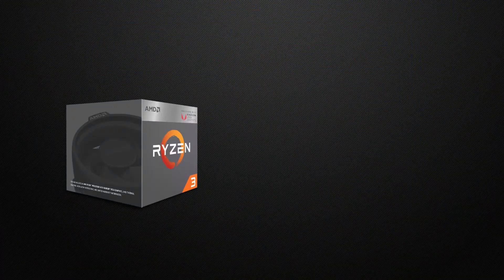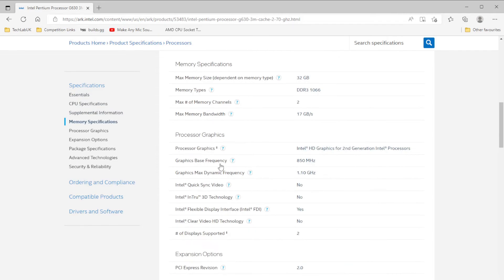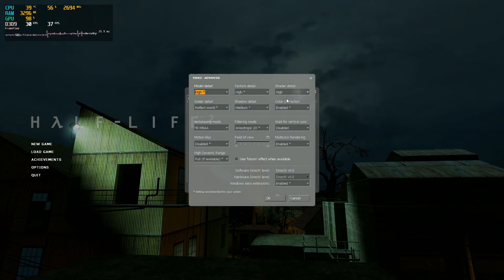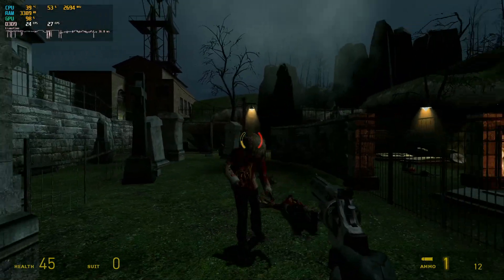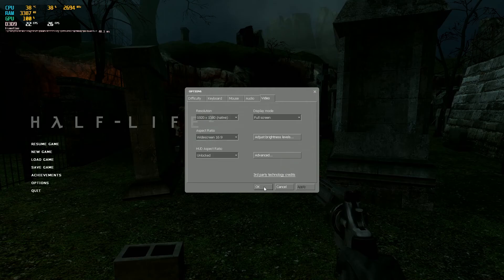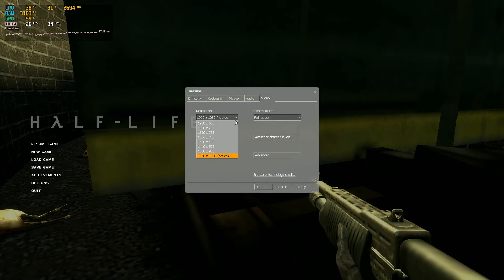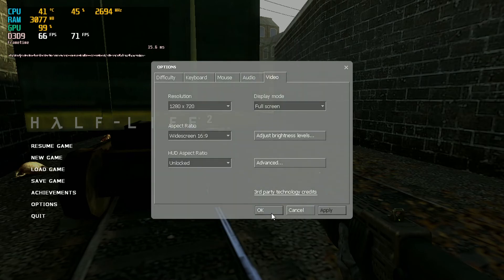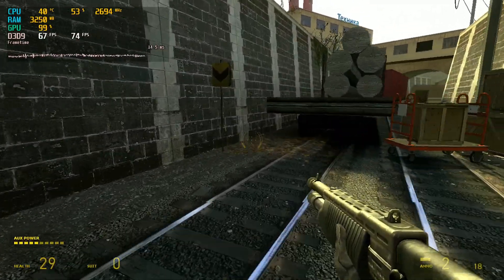Intel Pentium G630 vs Half-Life 2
Today we start the first in our mini series of "Integrated Graphics vs Half-Life 2".  After much request and a love for both low end graphics and the game Half-Life 2 we kick it off by seeing how well the Intel Penium G630 with it's integrated HD (Sandy Bridge) graphics gets on.

0:00 Introduction
0:25 Overview
1.21 Benchmarking
5:42 Conclusion